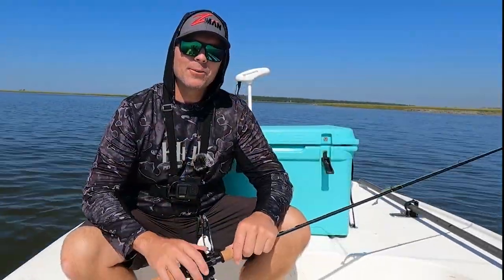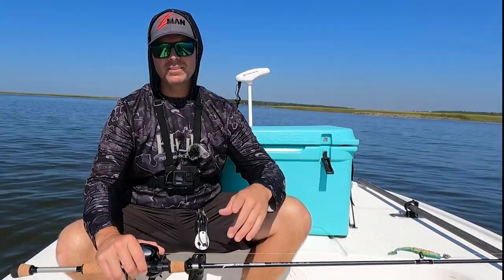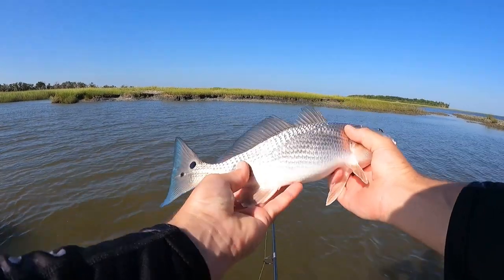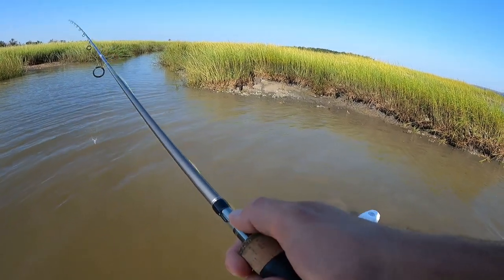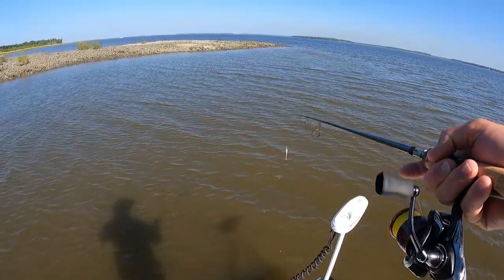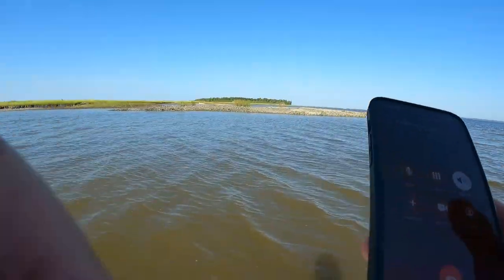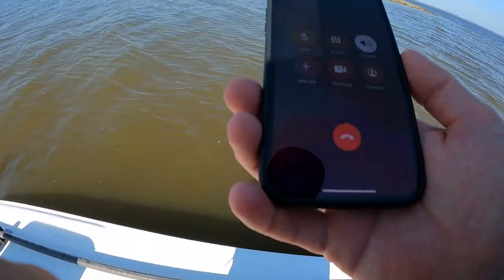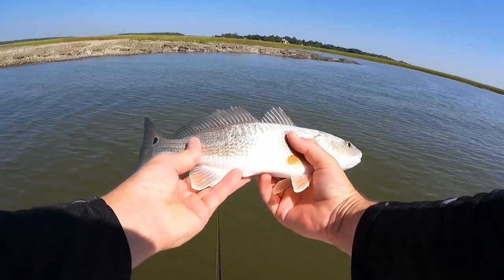this LURE caught a pile of fish!!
Smashed the Redfish today with this lure

Want to become a better angler? This thing is full of helpful, videos, reports and behind the scenes information

▬▬▬▬ My Other Stuff I use ▬▬▬▬